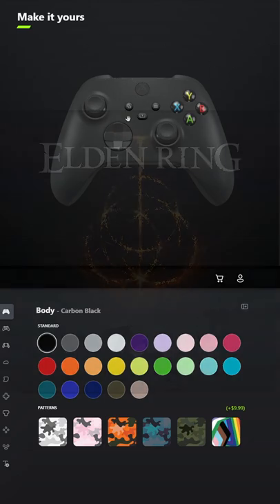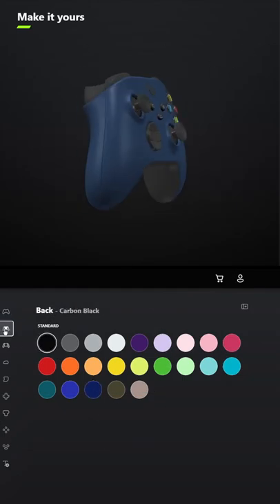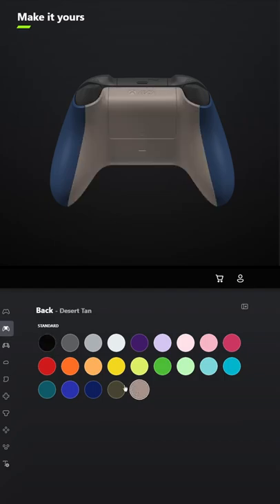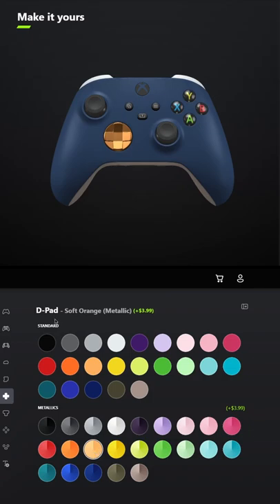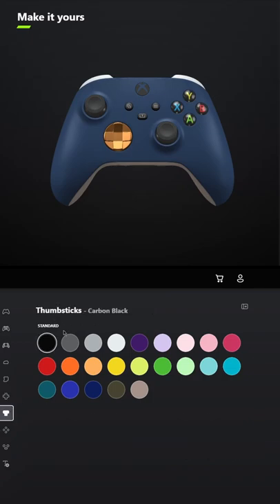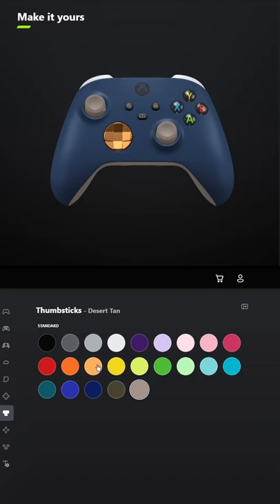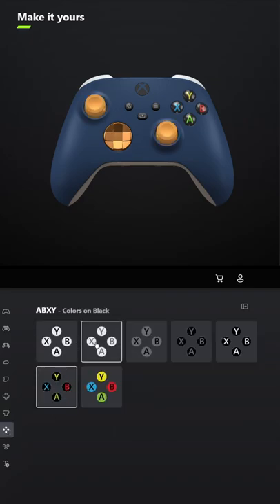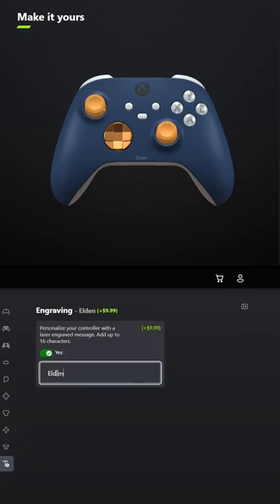I Designed a Controller for Elden Ring...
do you think there are other games I should make controllers for?